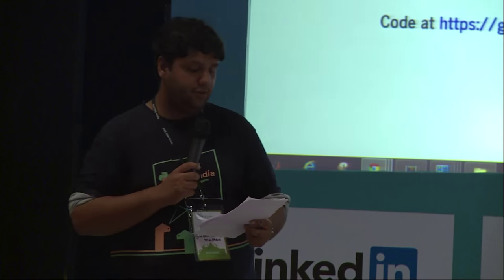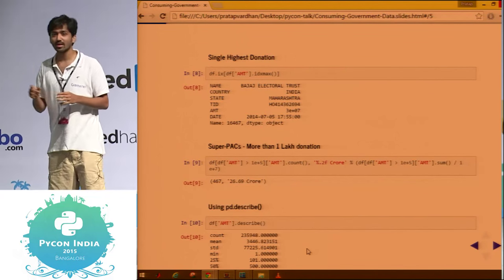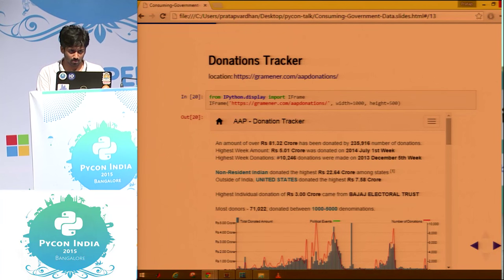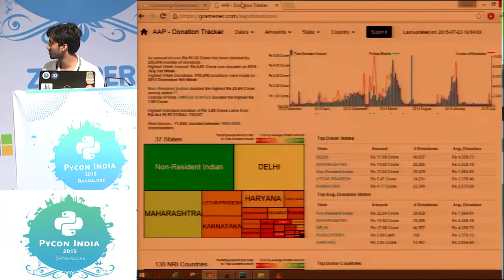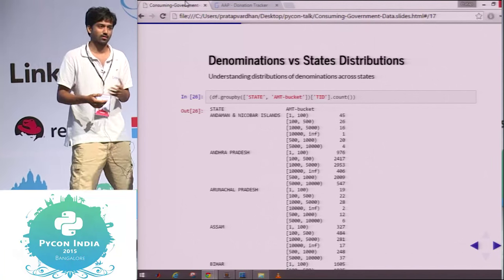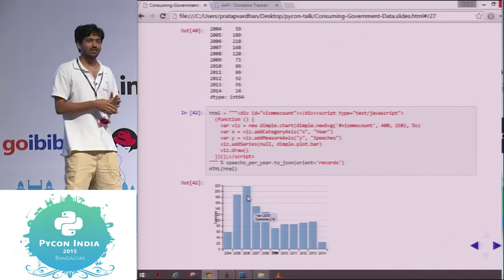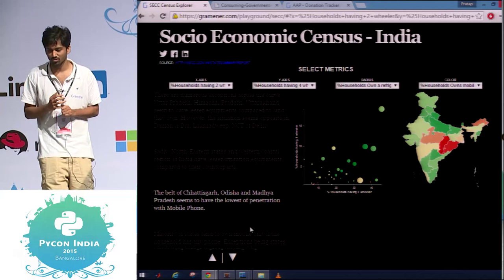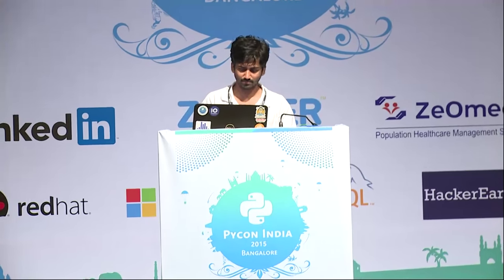Consuming Government Data with Python and D3 - PyCon India 2015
Speaker: Pratap Vardhan

The explosion of open data, especially government data has made it easy for us to see our own governance in a better light.